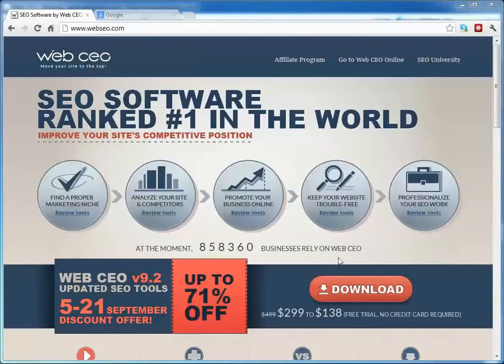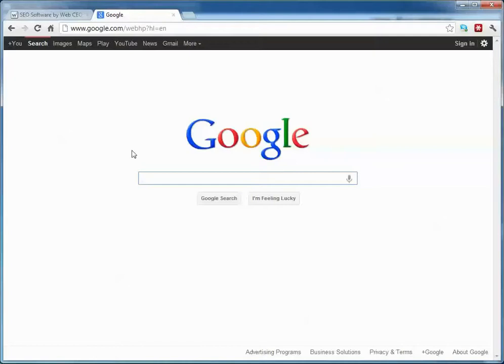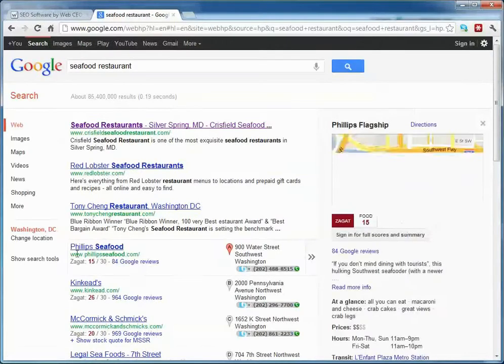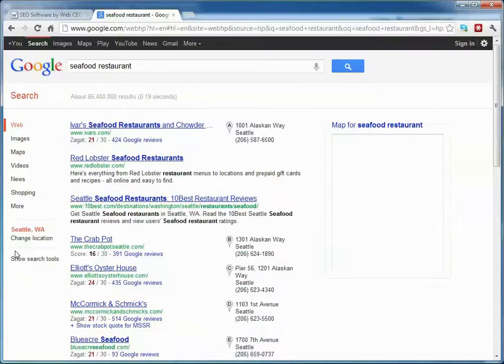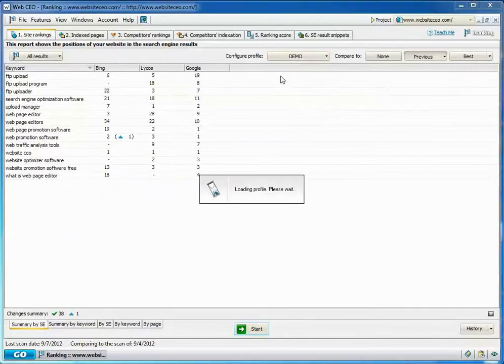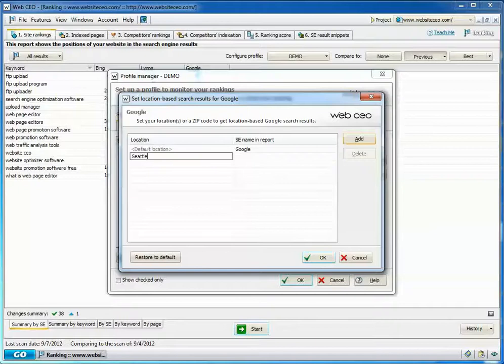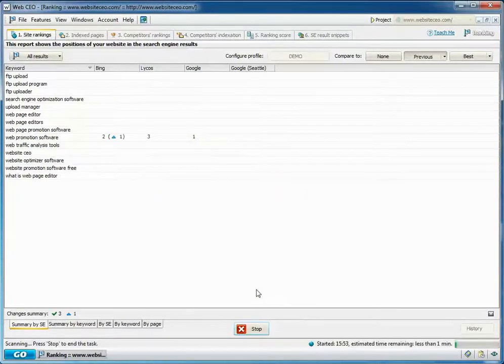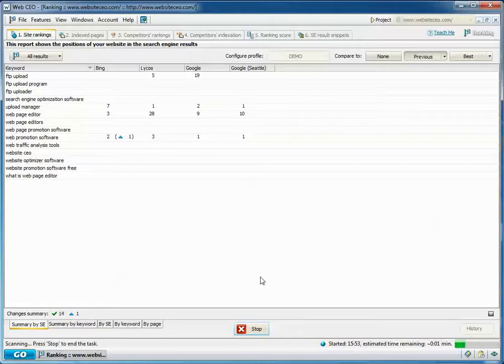Web CEO Tutorial - CUSTOM LOCATION FOR GOOGLE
How to have Google return search results for locations where your current and potential customers live